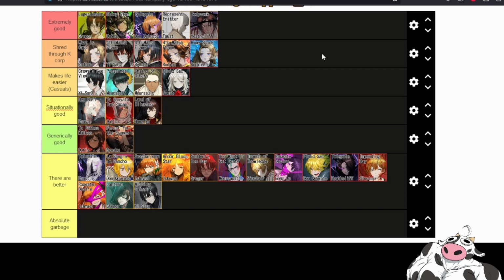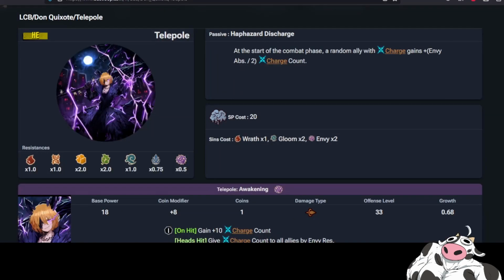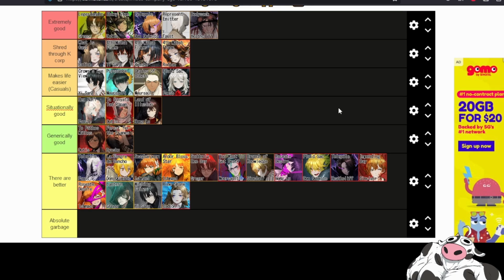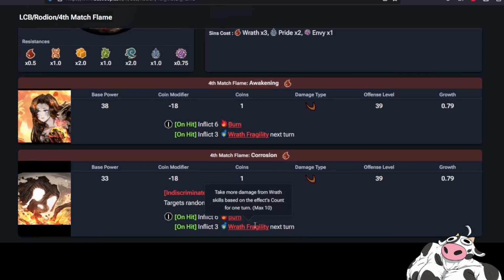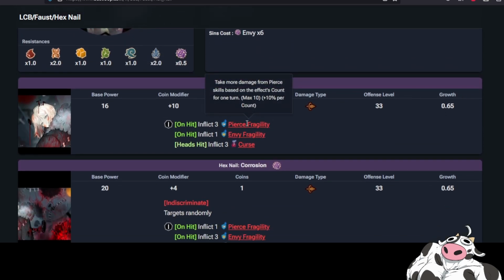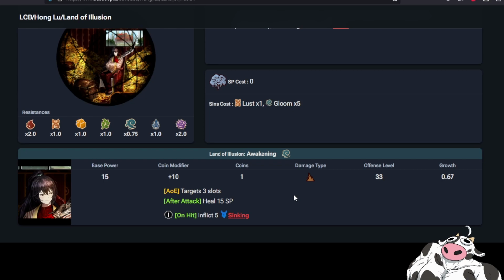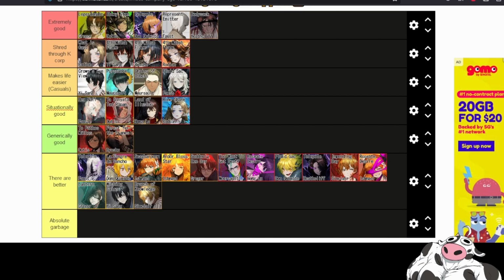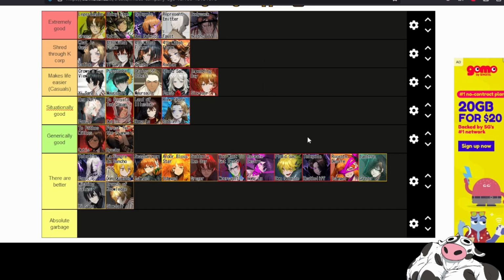[Limbus Company] Railway1 Ego Tier List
My thoughts and opinions on the egos used for this railway.
00:00 - Introduction
00:25 - The extremely good stuff
00:35 - Legerdemain
01:33 - Ebony stem
03:18 - Telepole don
04:17 - Representation Emitter
05:59 - Bodysack
07:13 - Rimeshank Rodion
09:09 - What is cast
10:05 - 4th match flame yi sang
11:15 - 4th Match Flame Ryoshu
12:01 - 4th Match Flame Rodion
13:09 - Crows Eye View
13:38 - Chains of others
14:41 - Fluid Sac and pursuance
16:07 - Hex nail
18:20 - My form empties outis
19:41 - Land of illusion Hong Lu
20:30 - To pathos mathos outis
21:52 - Forest for the flames ryoshu
22:29 - The rest of the egos
24:17 - Telepole faust
25:26 - I hate sancho
25:52 - Ardor blossom flame
26:26 - Hurtily
26:55 - Impending day
28:25 - Please comment your opinions